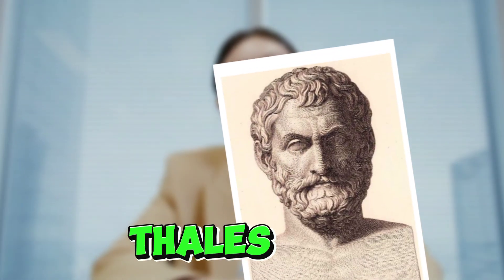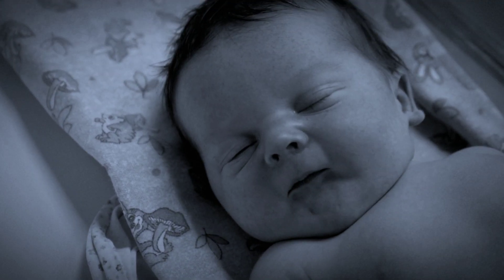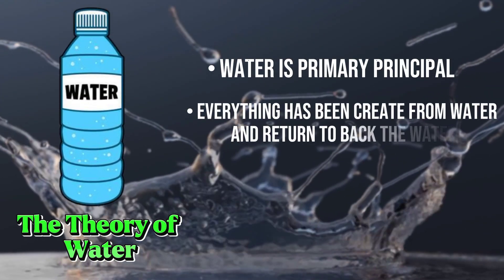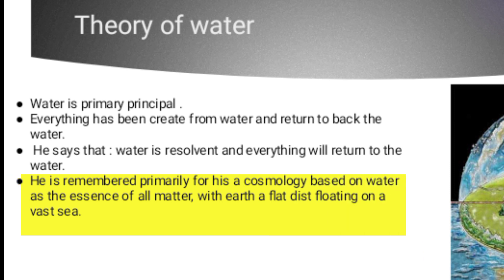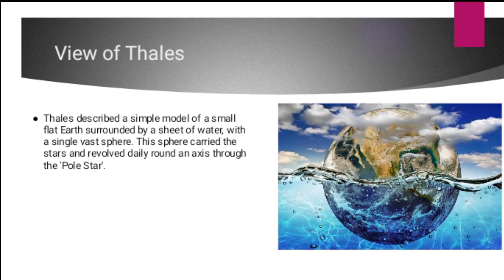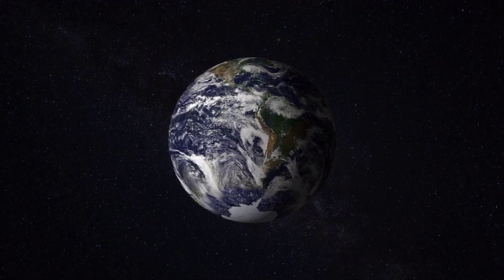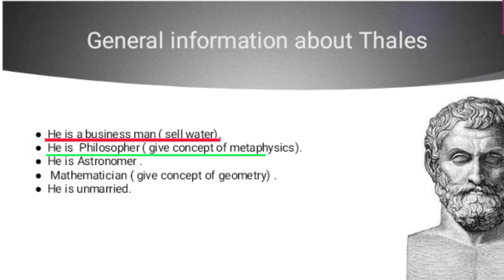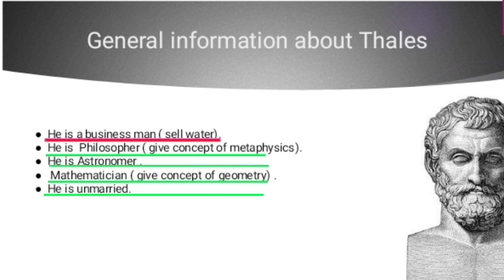Philosophy of Thales | Students' Presentations | TSA